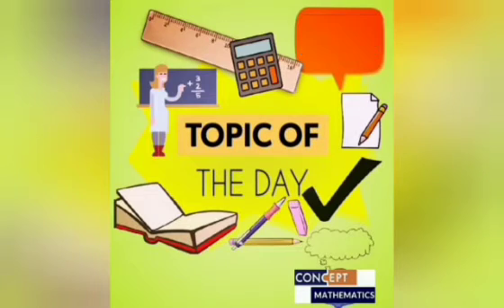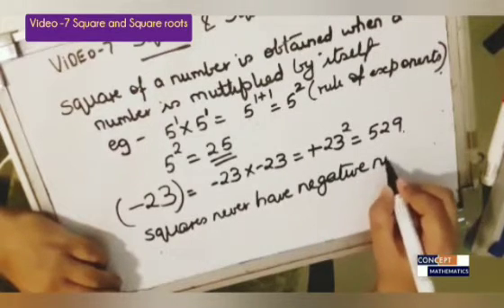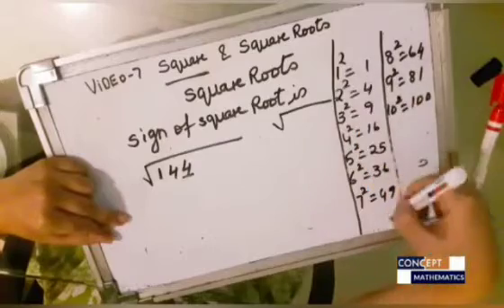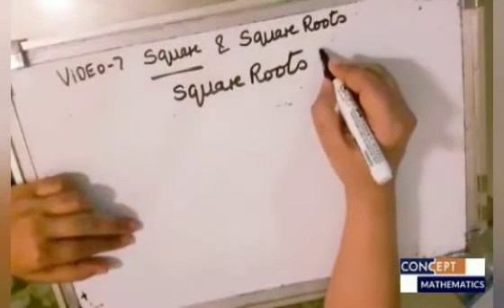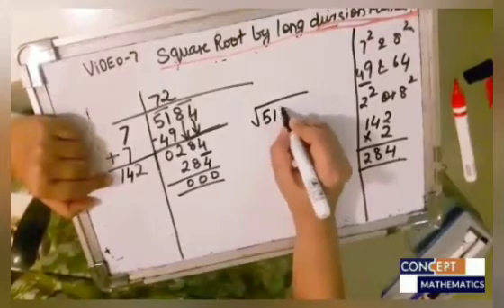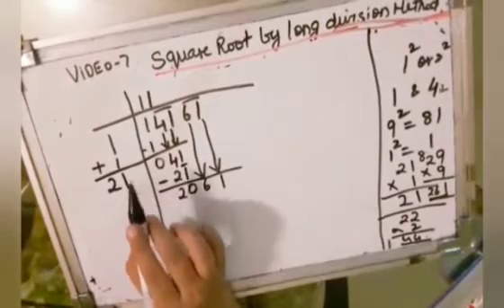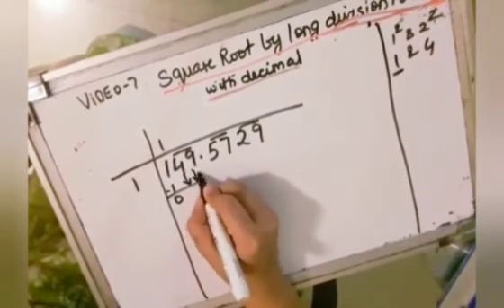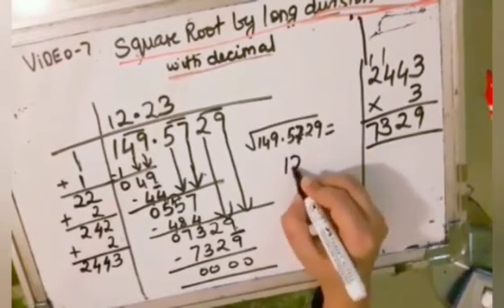VIDEO 7 : SQUARE ROOTS OF DECIMAL NUMBERS BY LONG DIVISION PART I.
THIS VIDEO IS MADE TO HELP KIDS UNDERSTAND LONG DIVISION  METHOD FOR DECIMAL NUMBERS.
BY MATHEMATICS BASED ON CONCEPTS.